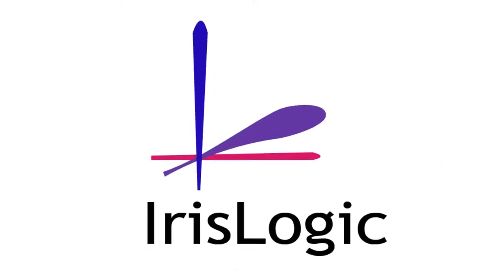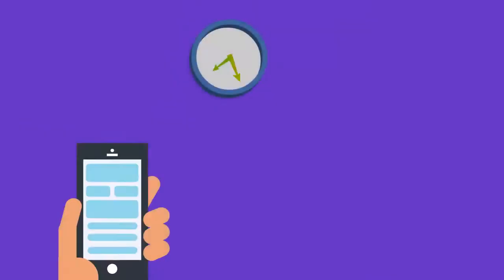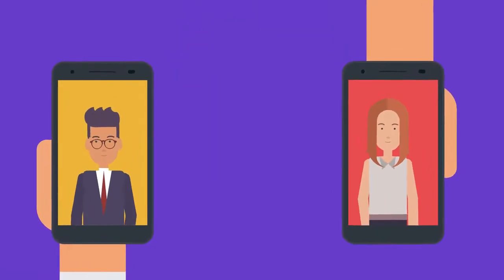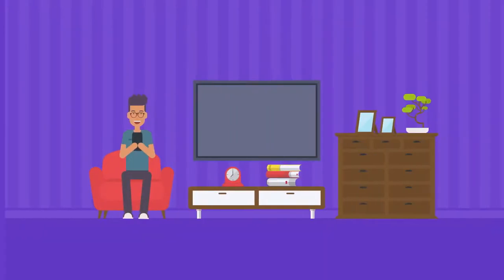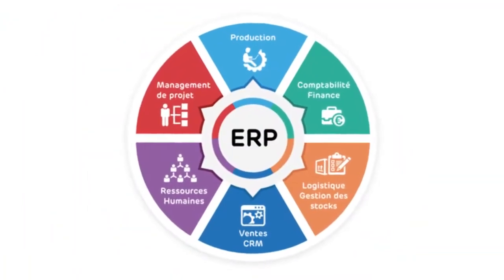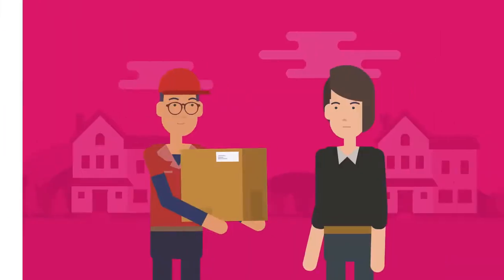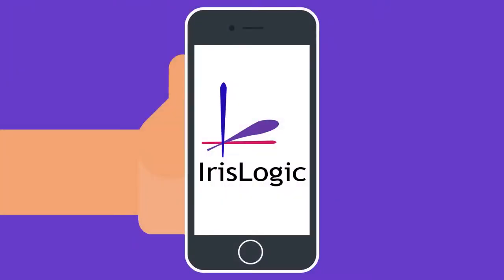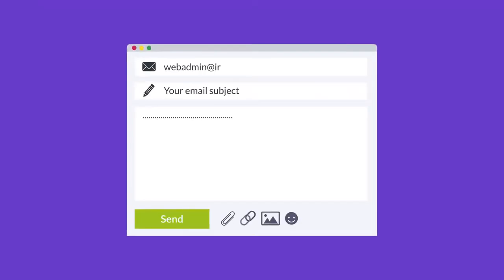IrisFieldOrders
In this video, we introduce IrisFieldOrders, our cutting-edge field service management solution designed to streamline operations, enhance efficiency, and improve customer satisfaction.

IrisFieldOrders is a comprehensive platform that empowers field service teams to manage their workflow, assignments, and customer interactions seamlessly. From scheduling and dispatching to tracking and reporting, IrisFieldOrders automates and simplifies every aspect of field service management.

Join us as we dive into the key features and benefits of IrisFieldOrders. Discover how our solution enables organizations to optimize their field service operations, reduce response times, and ensure effective resource allocation. We'll explore functionalities such as real-time updates, route optimization, mobile access, and integration with existing systems.

In this video, we'll showcase real-world examples and success stories where IrisFieldOrders has helped organizations streamline their field service processes and deliver exceptional customer experiences. From field technicians to service managers, everyone can benefit from the powerful capabilities and intuitive interface of IrisFieldOrders.